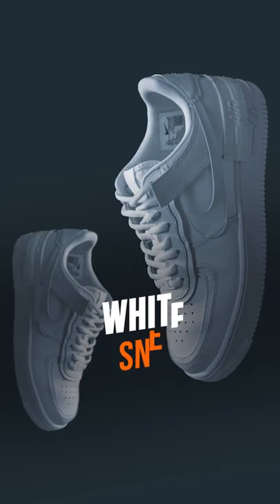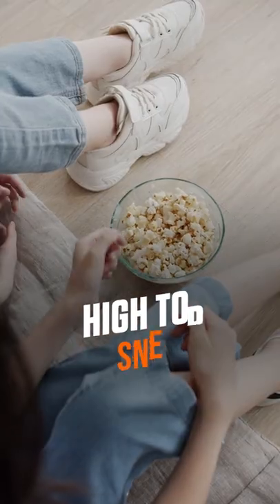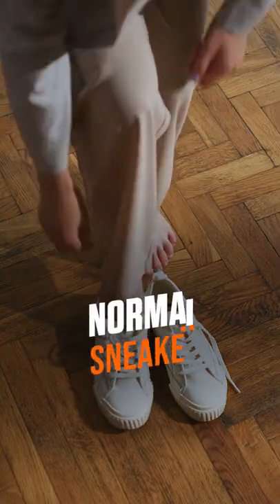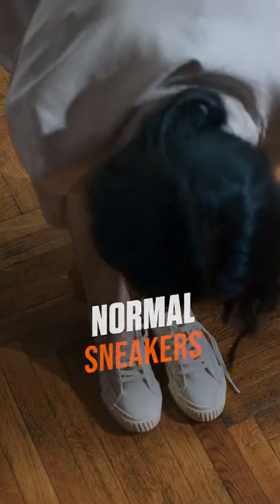🔥Best Shoe👟 For College Boys👦